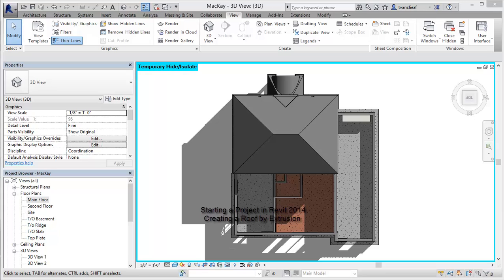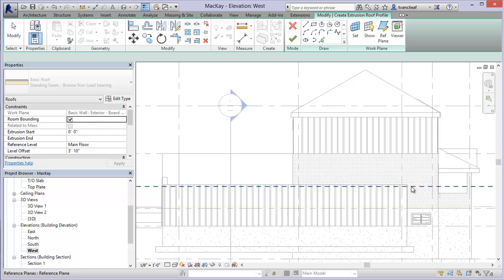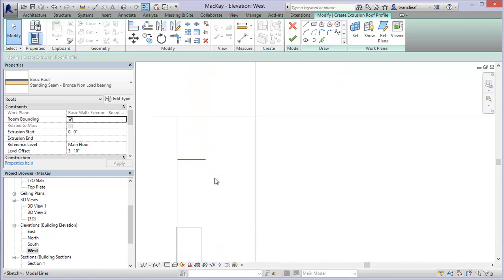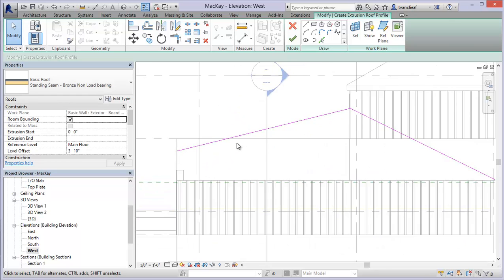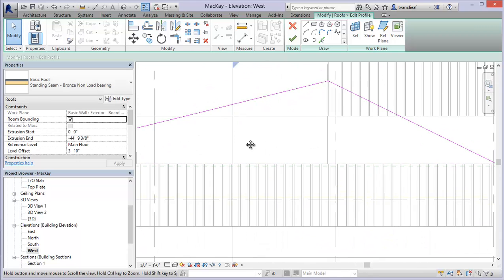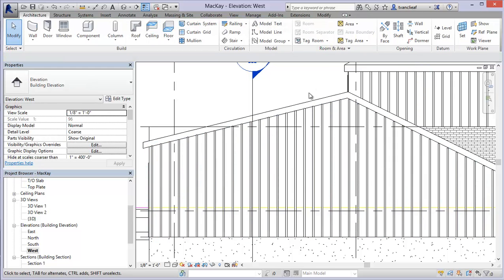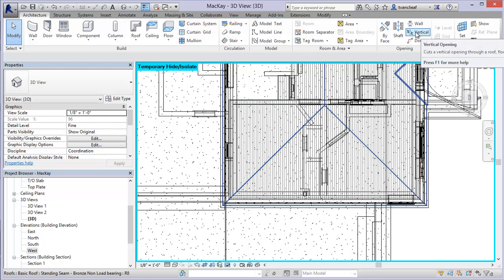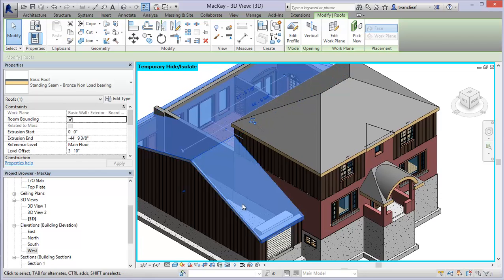Creating Roofs by Extrusion in Revit 2014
In this video we explore an alternate method of creating a roof in Revit. By using our DWG, we find the slopes of two roof lines and their elevations for the rafter cut, a simple two line extrusion profile gives us a roof we're able to create an opening in for a quick and easy main floor roof element.